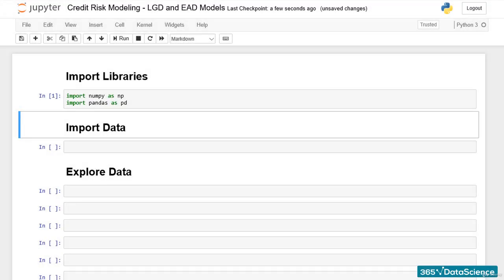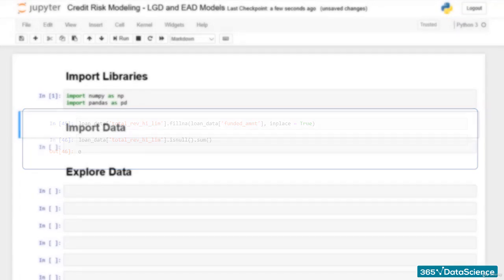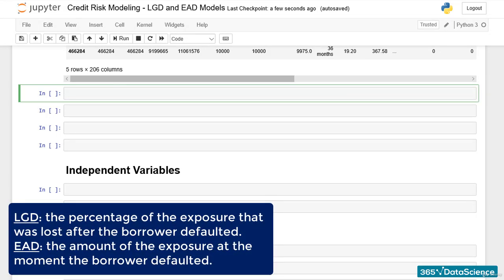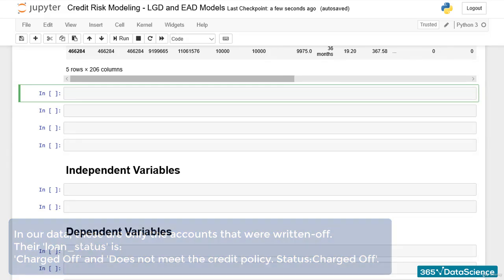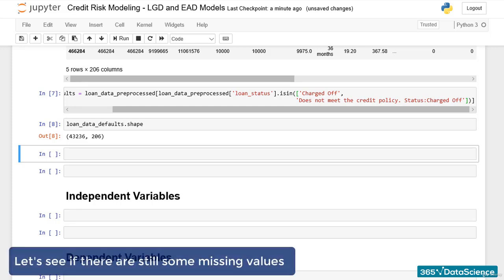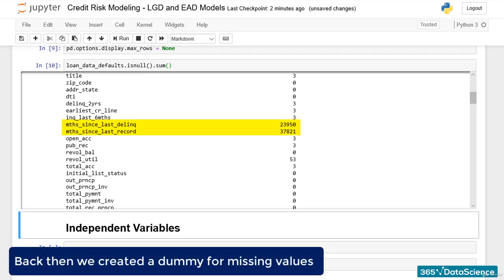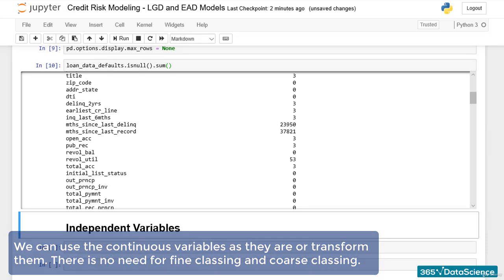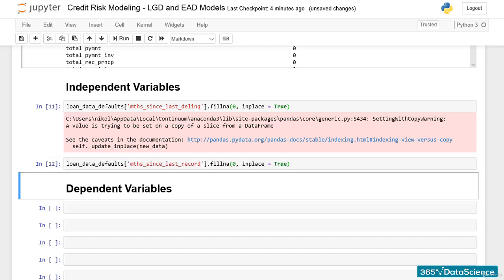59. LGD and EAD models independent variables